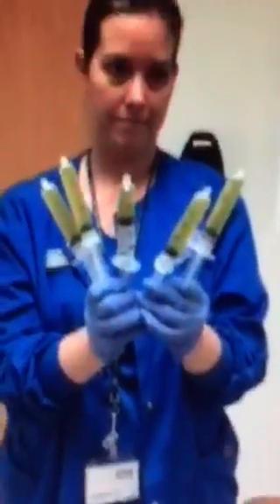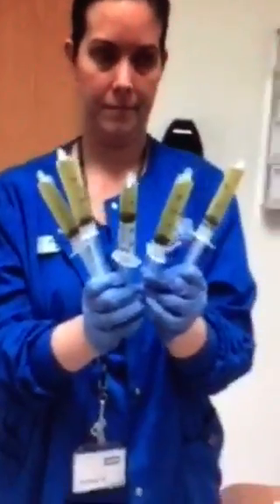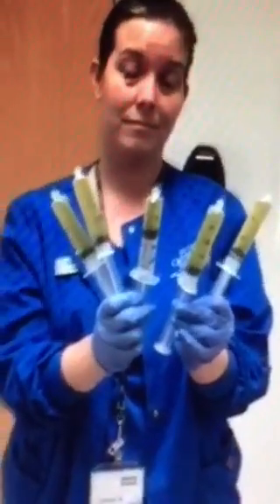Knee aspiration and injection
How to fix a swollen knee.